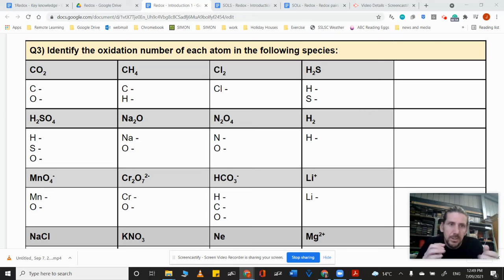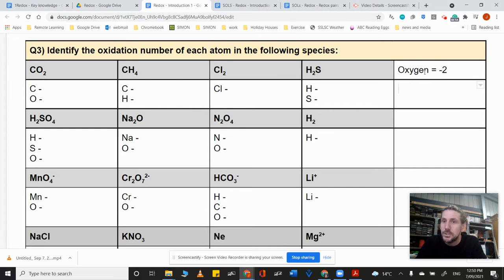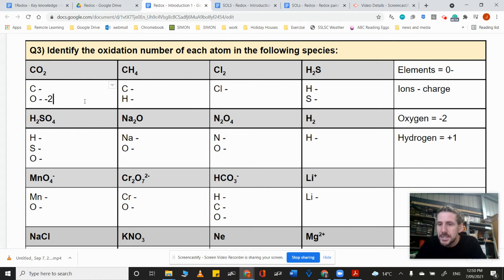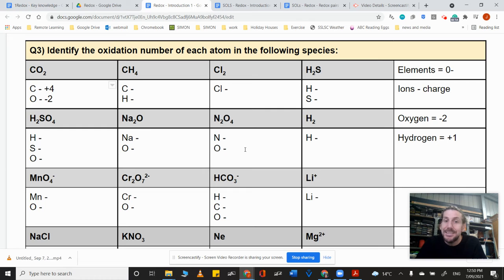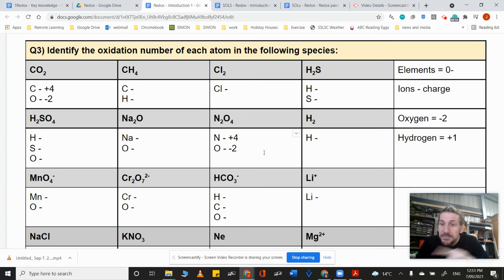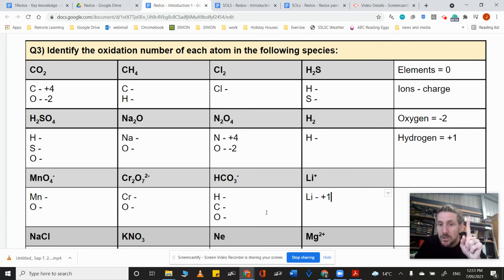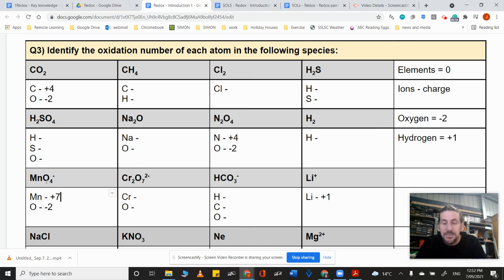Example Question Oxidation numbers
How to assign oxidation numbers